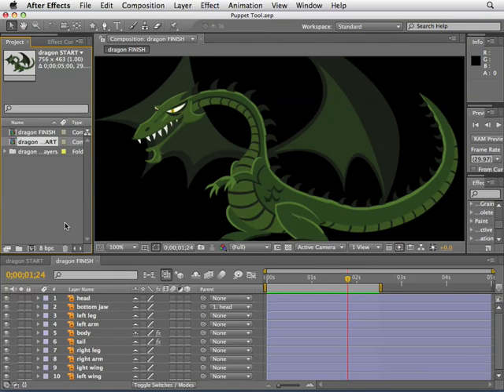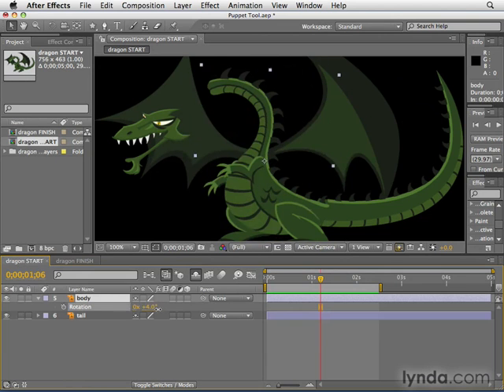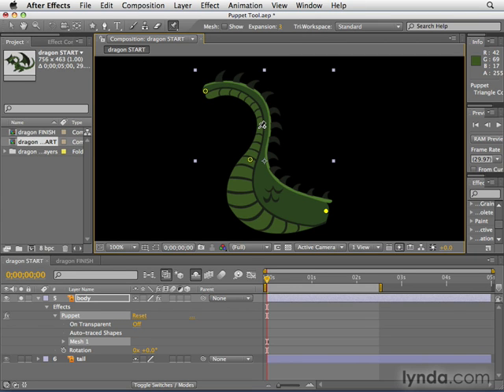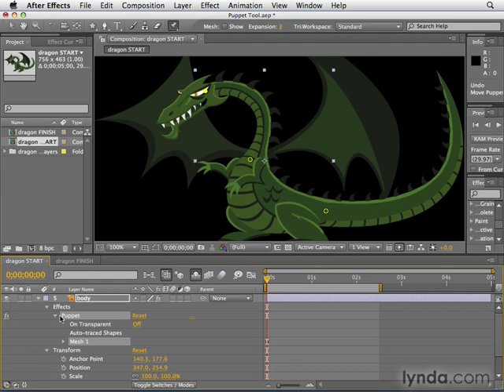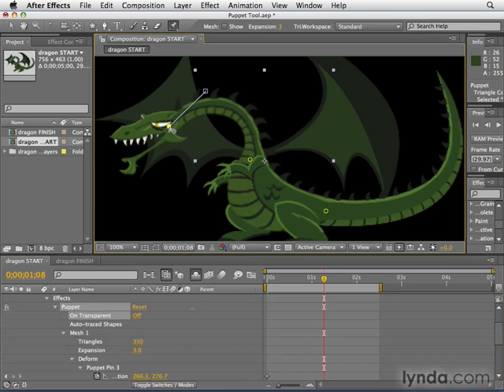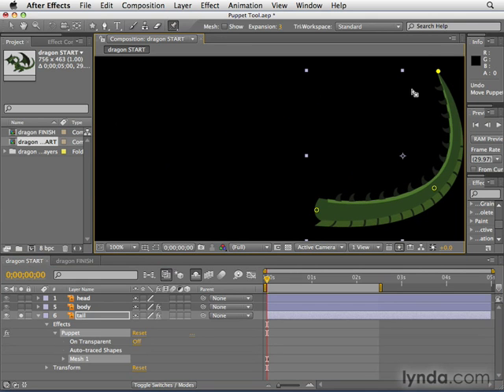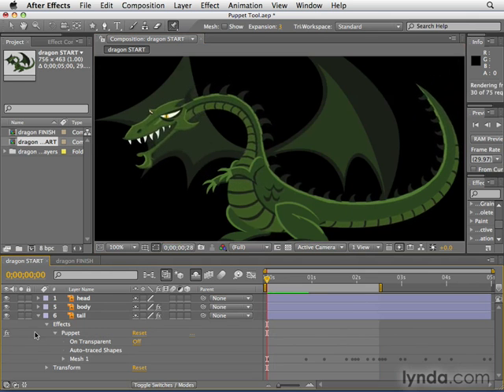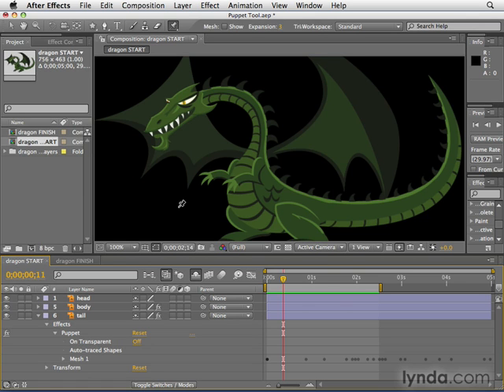Adobe After Effects CS4 Tutorial 36 - Puppet Tool